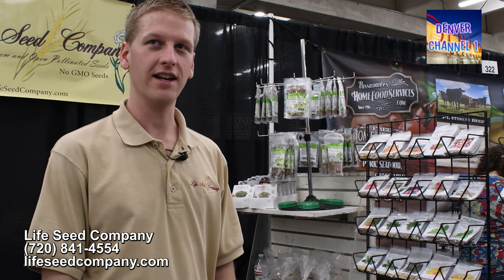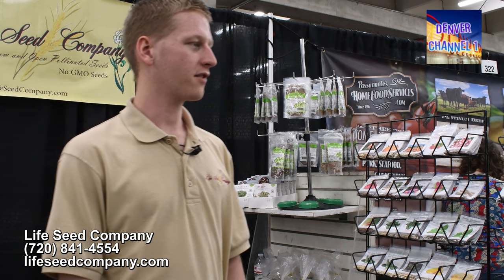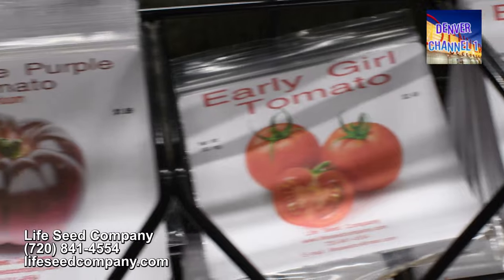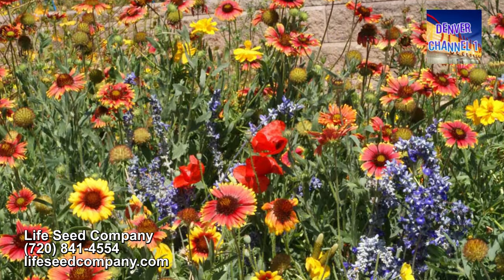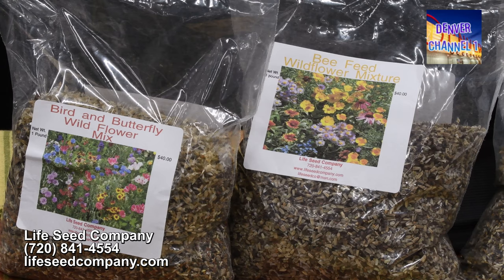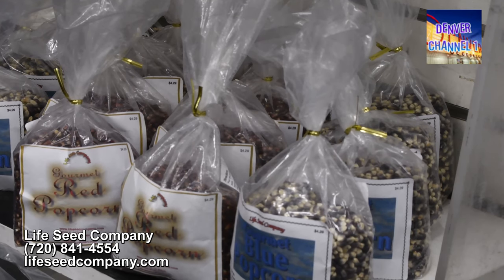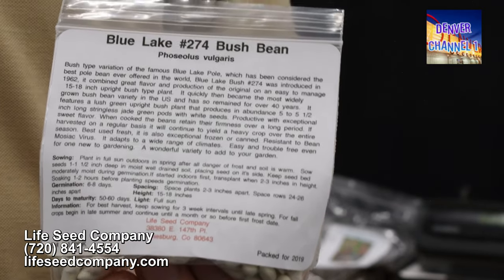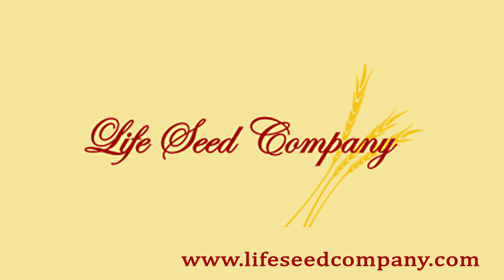Life Seed Company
Josh Leake tells us about the Life Seed Company a family owned seed distribution in Colorado that specializes in quality heirloom seeds. With over 300 varieties of of vegetables, herbs, flowers and wildflowers mixes as well as several different kinds of gourmet popcorn and supplies. We have a look at a few of the popular seeds and learn about what it takes to become an heirloom seed.

Find out more about Life Seed Company on Denver Channel 1